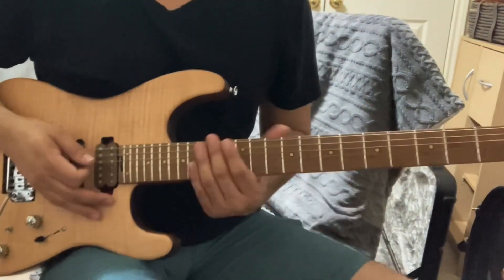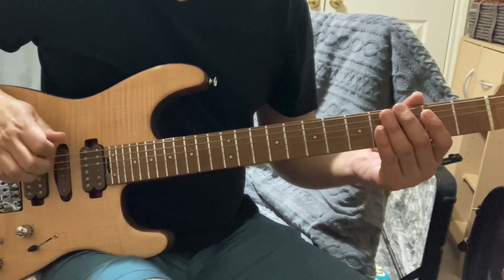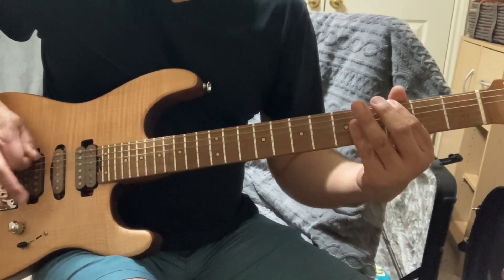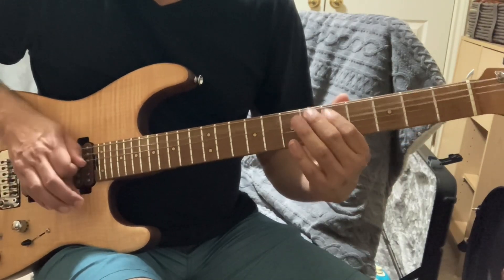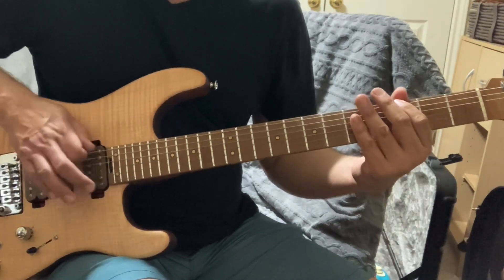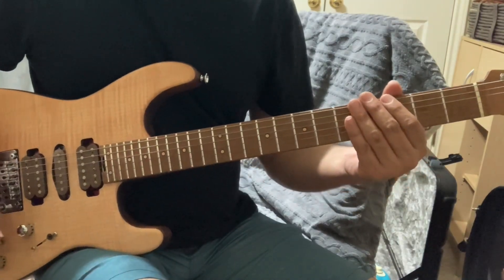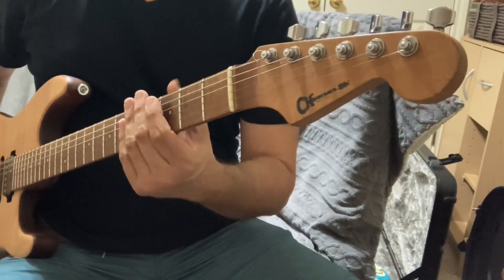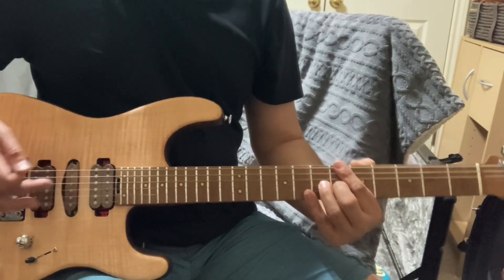Artificial or Pinched Harmonics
Today I will be showing you how to simulate the harmonics or the "scream"  sound of guitarists such as Eddie Van Halen.